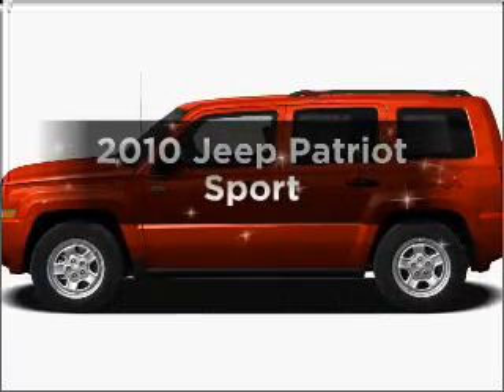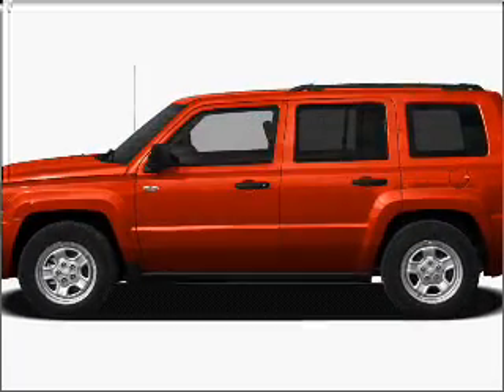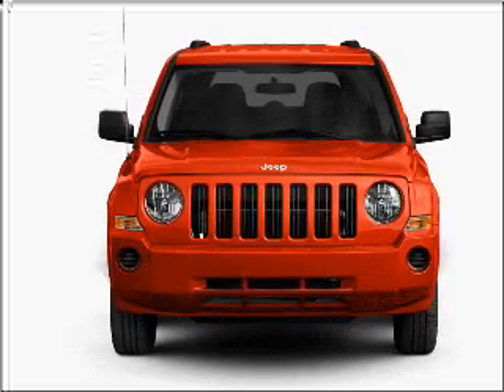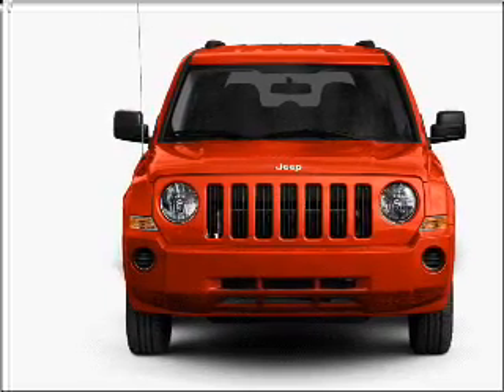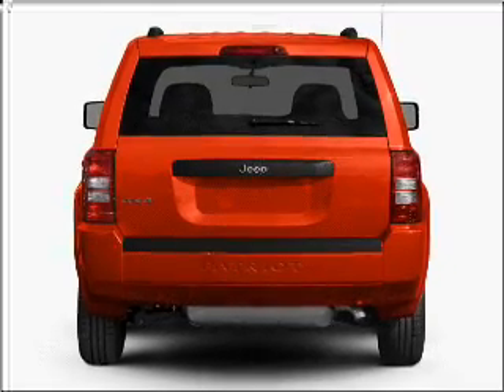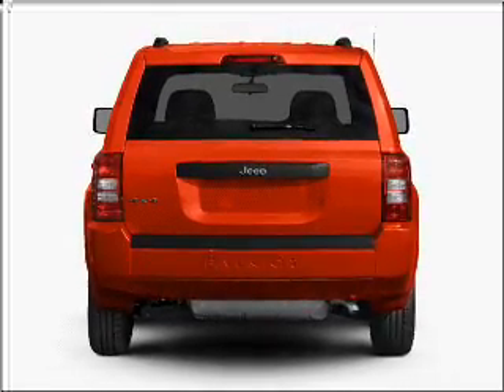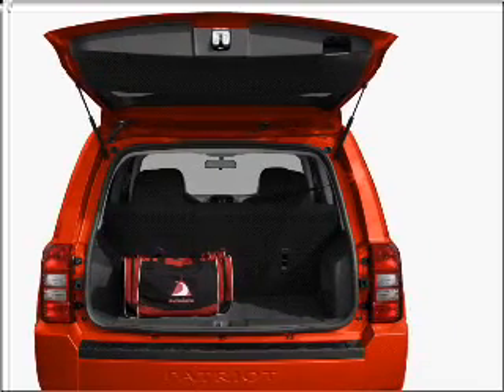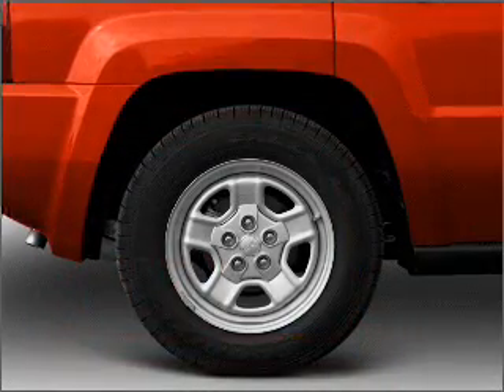2010 Jeep Patriot - Henderson NV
Year: 2010
Make: Jeep
Model: Patriot
Trim: Sport
Engine: 2.4 liter inline 4 cylinder 16 valve
Transmission: Continuously Variable
Color: Silver
Mileage: 28601
Address:
930 Auto Show Drive